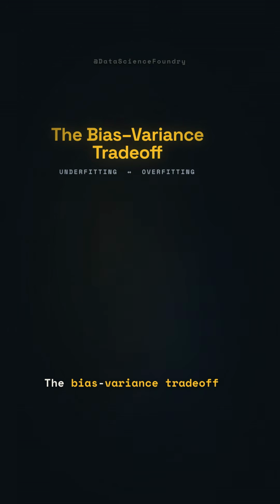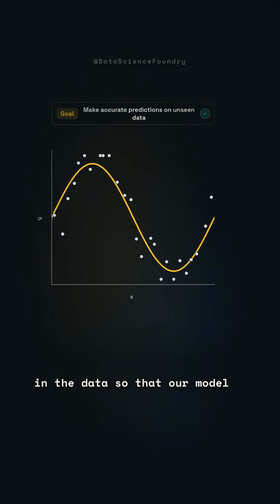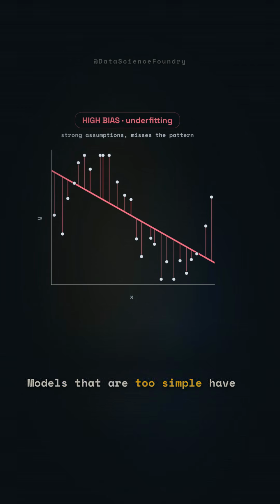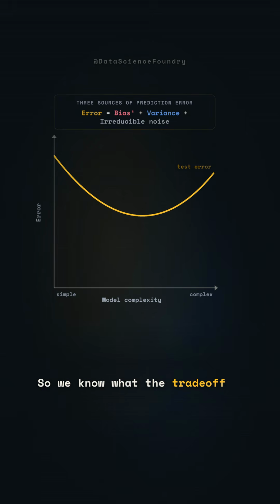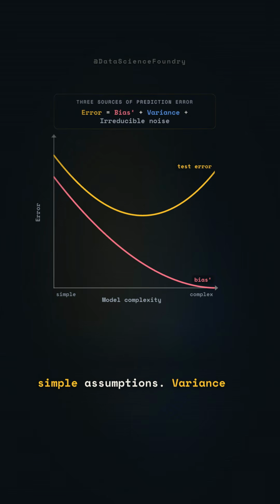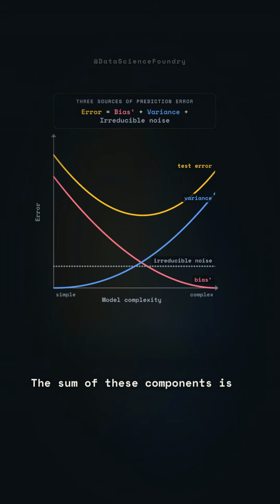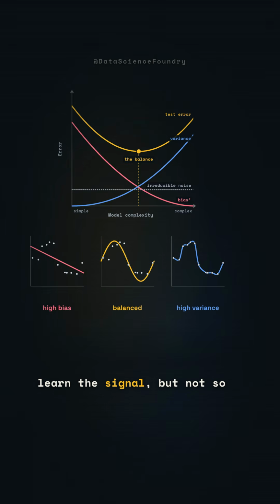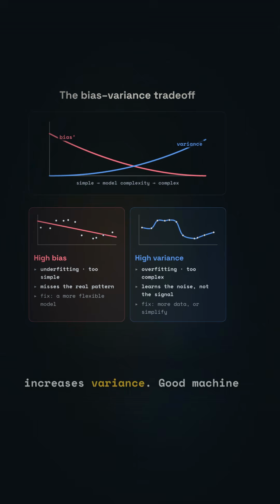Bias Variance Tradeoff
The Bias-Variance Tradeoff is one of the most fundamental concepts in machine learning. It explains why a model can fail by being either too simple or too complex. ⚖️

A few key things to know:
✅ High Bias: Models that are too simple tend to underfit, making systematic errors by missing important patterns in the data. Even if you train the model on different datasets, it consistently makes the same kinds of mistakes.
✅ High Variance: Models that are too complex tend to overfit, learning the random noise in the training data instead of the underlying signal. Because they are so flexible, small changes in the training data can produce very different models – and wildly different predictions.
✅ The Tradeoff: As model complexity increases, bias generally decreases while variance increases. The goal is to minimize total prediction error (Bias squared + Variance + Irreducible Noise) by finding the balance where the model is flexible enough to capture the signal, but simple enough to ignore the noise.

⚠️ Warning: As you increase model flexibility, training error almost always drops because the model fits the data more closely. However, the test error tells a different story: it falls as the model captures real patterns, but eventually rises again once overfitting takes over.

The goal isn't to reach zero bias or zero variance – it’s to find the "sweet spot" on the curve where the model generalizes best to new data it has never seen before. 🧠